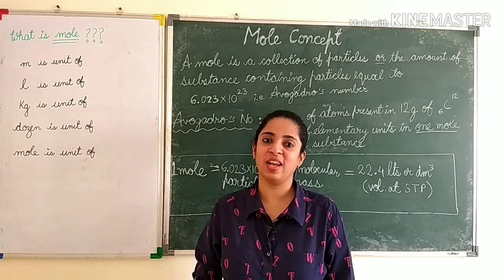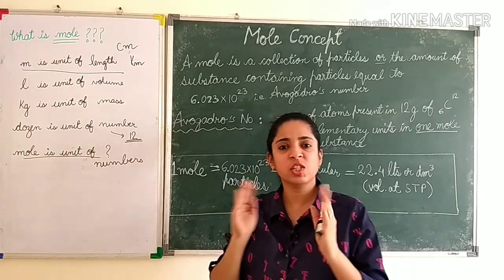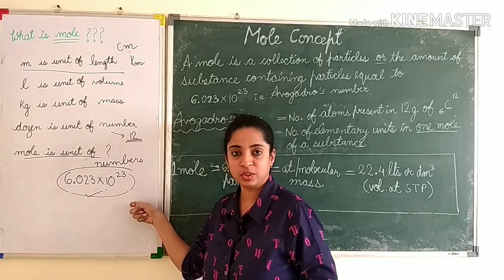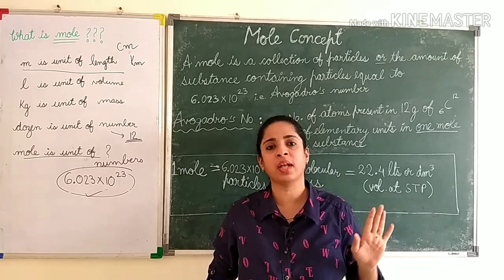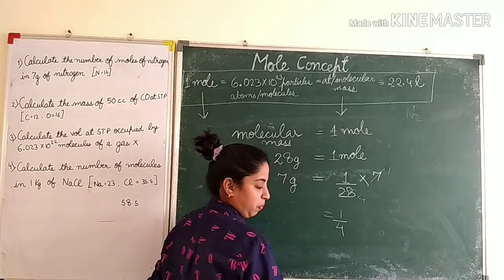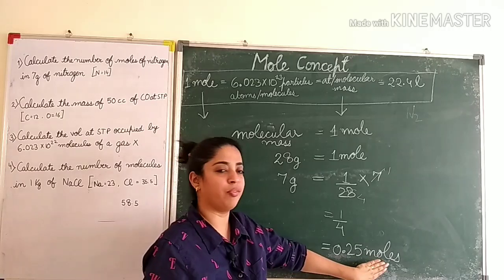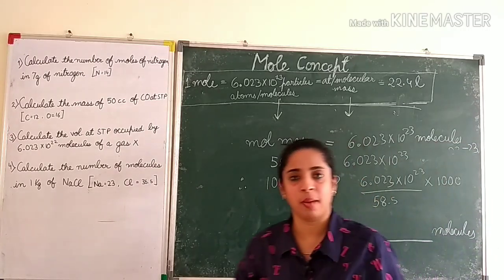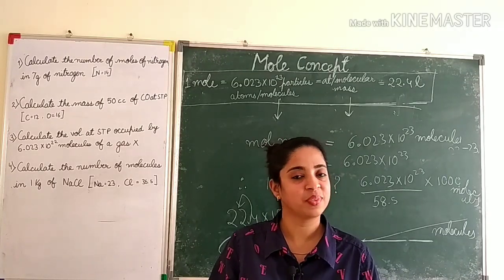Mole concept- MAGIC FORMULA for numericals on mole concept - all boards & Competitive exams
Understand mole concept and do any numerical problem in few seconds.